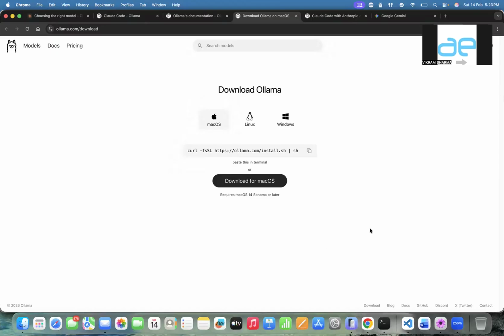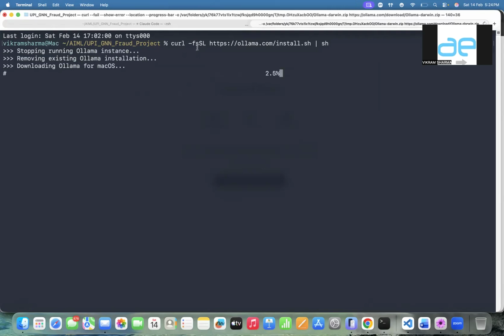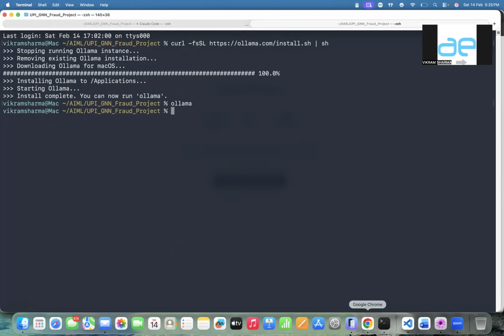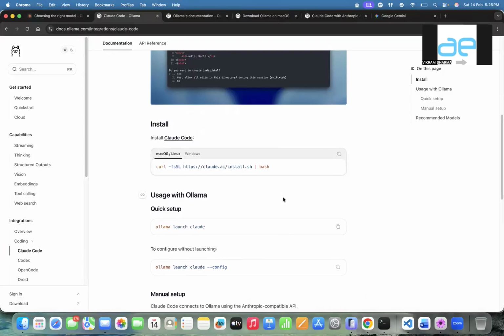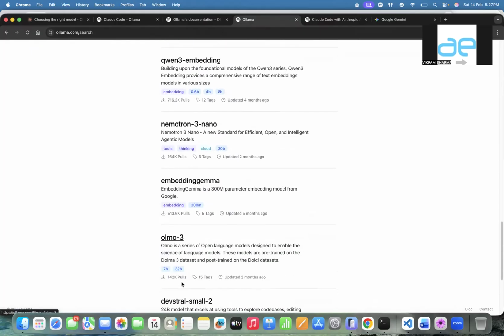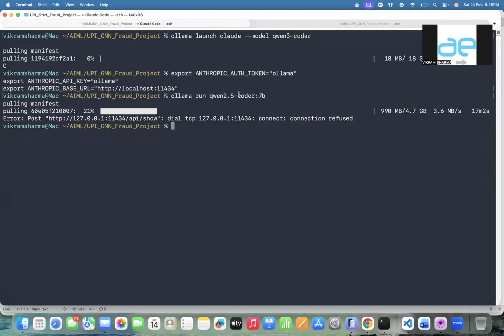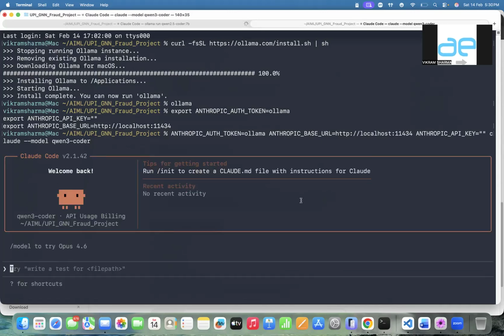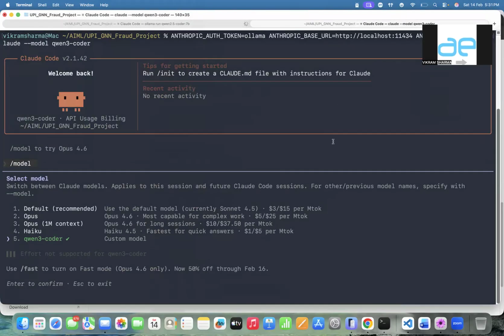Run Claude Code Offline: Step-by-Step Ollama Integration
To use Claude Code for free forever, you can connect it to Ollama as the backend. This setup routes Claude's terminal commands to local open-source models (like Qwen3-Coder) instead of Anthropic's paid API.

🛠 Step 1: Install Ollama (v0.14.0 or later)Ollama now supports the Anthropic Messages API, which is the "bridge" that allows Claude Code to talk to local models.Download: Get it at ollama.com.Verify Version: Open your terminal and type ollama -v. You need version 0.14.0+ (v0.15.2 is recommended).

📦 Step 2: Download a Coding ModelFor Claude Code to work well, you need a model that supports tool-calling and has a large context window. Run these commands in your terminal:
# Recommended for local (Qwen is currently the best local coder)
ollama pull qwen3-coder

🔌 Step 3: Link Claude Code to Ollama
ollama launch claude